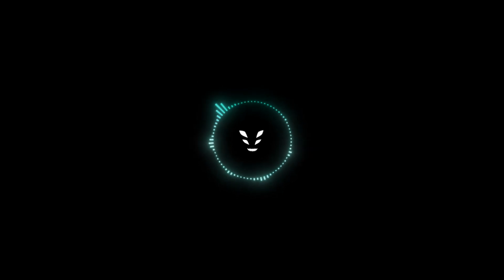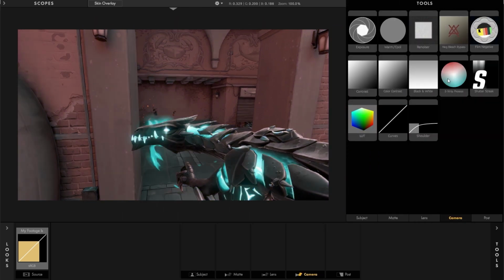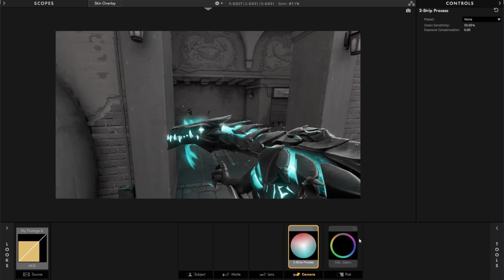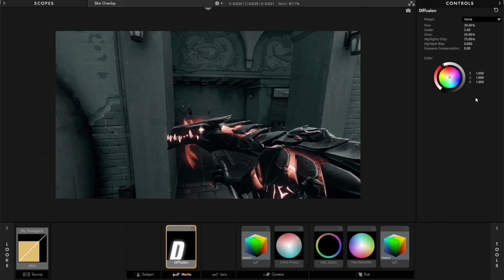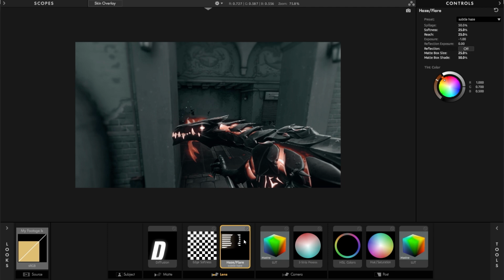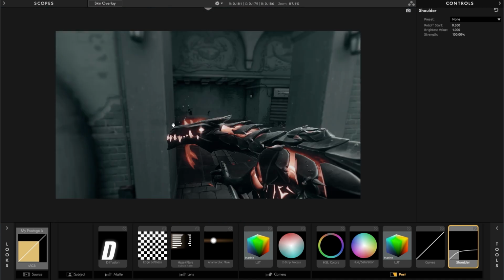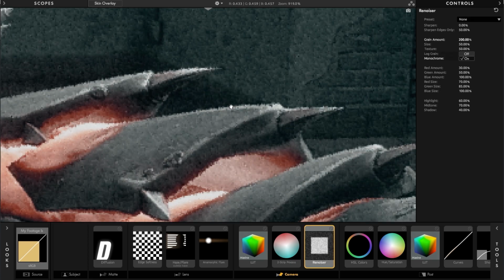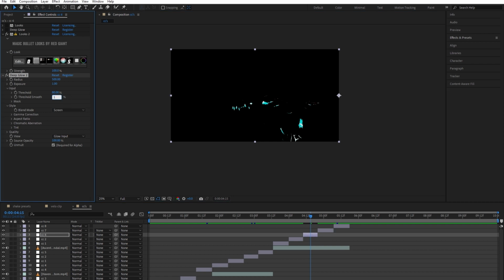Valorant Color Grading Tutorial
In this tutorial you will learn how to color grade and add cc's on your valorant edits and or valorant montages using Magic Bullet Looks in After Effects. You can use the cc presets you create in this video in many other scenarios as long as you adjust it correctly.

Watch my three-part tutorial series that will teach you the basics of Valorant Editing and will help you out in other video game editing too since these are fundamentals every After Effect editor should know if they're trying to edit video games. The tutorial series is very beginner-friendly and is meant to be seen in order starting from the first one.

Chapters:
0:00 Intro
0:15 Basics of Looks
1:17 Isolating the Color
2:30 LUTs
3:00 Diffuse and Blur
3:55 Haze and Flare
4:42 Curves and Shoulder
5:40 Noise and Shutter Streak
6:42 Deep Glow
7:27 Outro